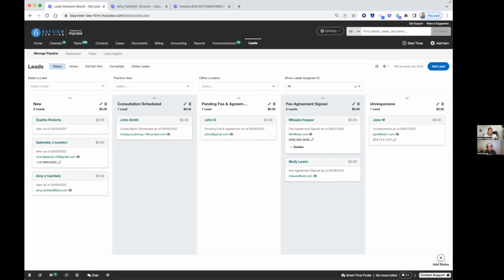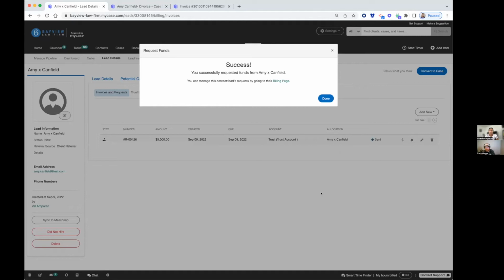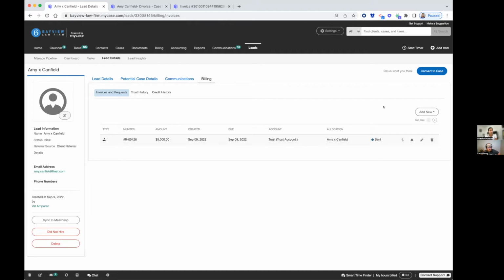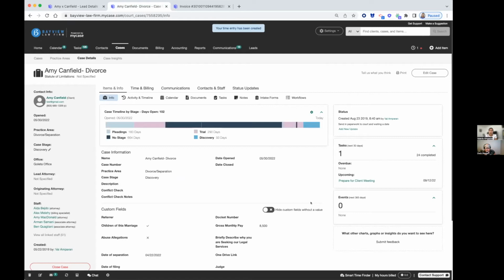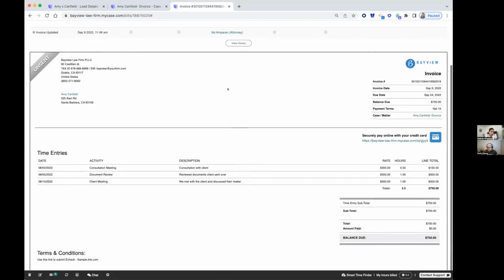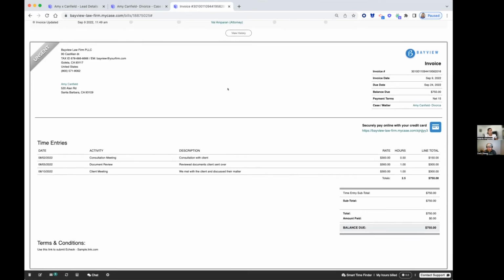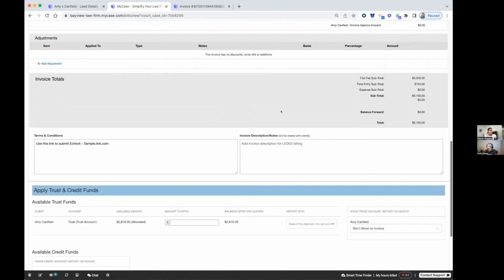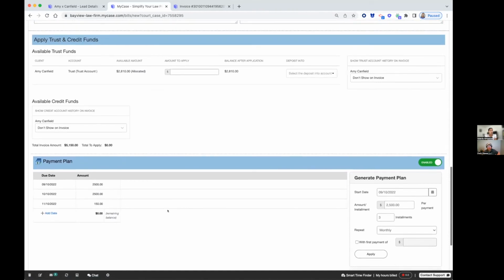LawPay Launches ePayment Integration with MyCase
Watch as Valerie, from MyCase, shows our legal tech advisor, Zack Glaser, how LawPay has been seamlessly integrated into the MyCase platform.